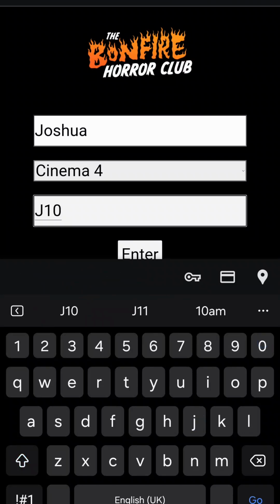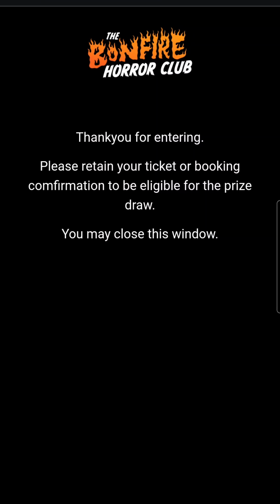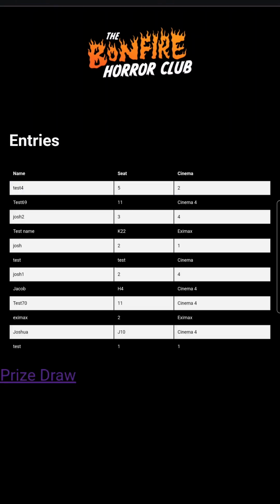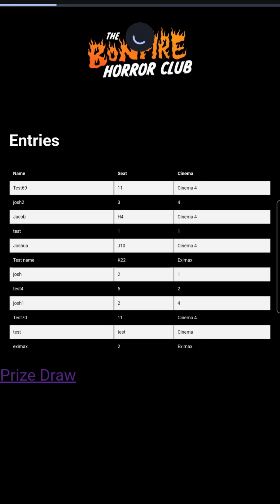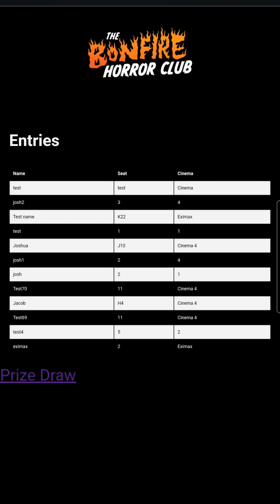Prize Draw Web App Demonstration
A video walkthrough of the interface of the Prize Draw Web App that I built for The Bonfire Horror Club in association with Palace Nova Cinemas.